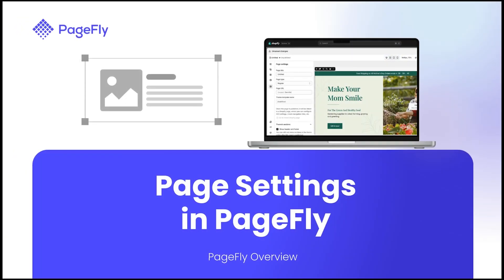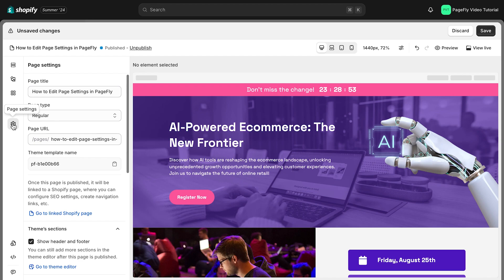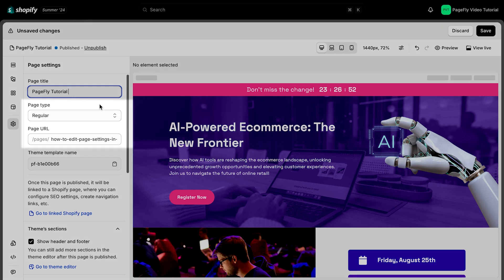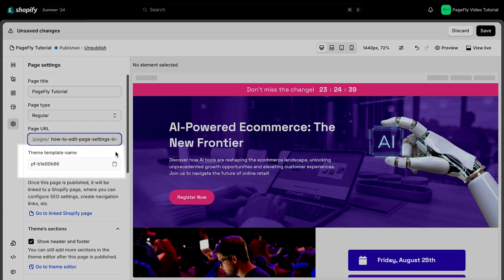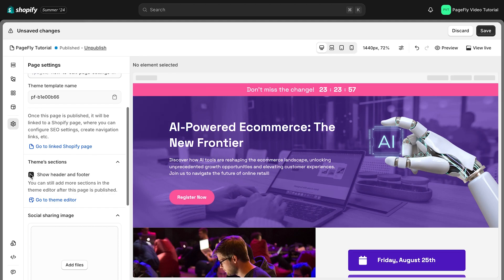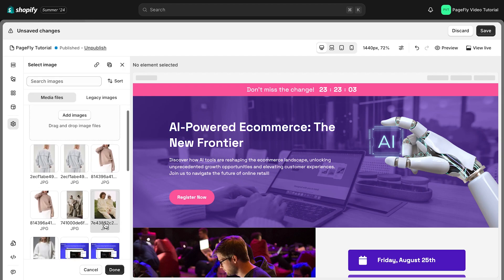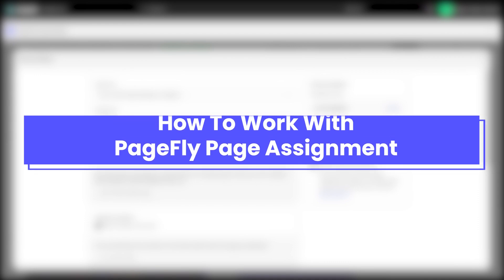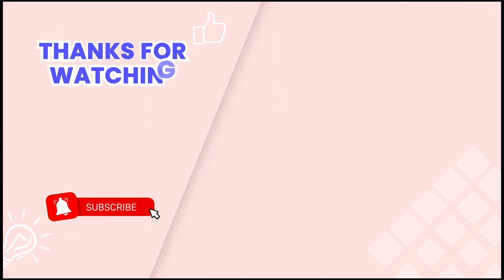How To Customize Page Settings In PageFly | PageFly Shopify Tutorial (Legacy Editor)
In this PageFly tutorial, you will learn how to customize and configure the Page Settings in PageFly, including page details, page type, page layout and page optimization to set up your Shopify pages easily.

⭐️ OUTLINE ⭐️
00:00 Intro
00:16 Access PageFly Page Settings
00:29 General configuration
00:40 Customize the Page Title
00:47 Customize the Page type
01:02 Customize the Page URL
01:10 Theme template name
01:25 Customize Theme's section
01:37 Add Social Sharing Image
02:00 Optimize Page by Enabling Lazy Loading
02:27 How To Work With PageFly Page Assignment
02:36 Outro